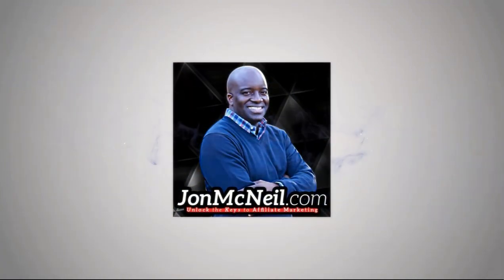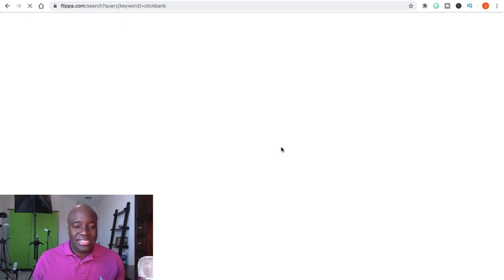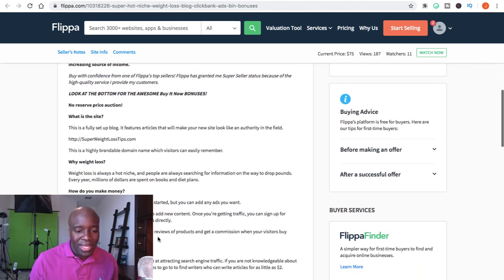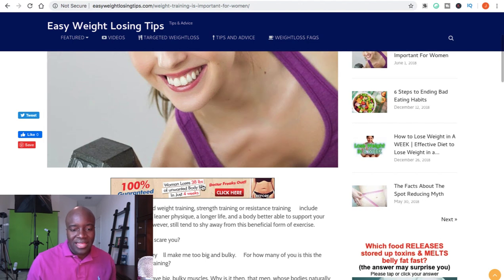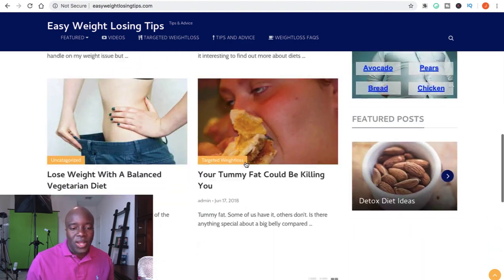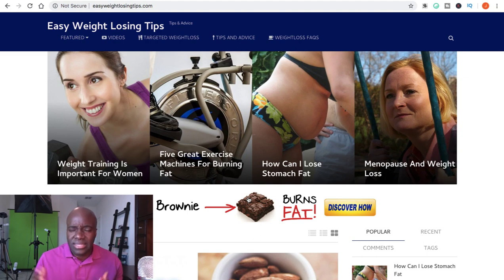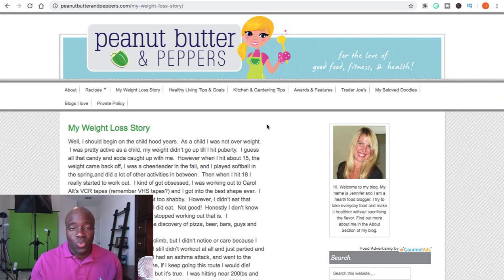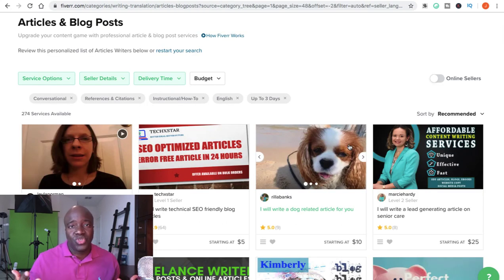CLICKBANK FOR BEGINNERS | HOW TO MAKE MONEY WITH CLICKBANK FOR FREE (STEP BY STEP EASY WAY)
This video was produced for Clickbank for beginners and explains how to make money money with Clickbank for free step by step.

So in order to make money with Clickbank, there are two things you're going to need to make it a success:

1. A platform to sales Clickbank products
2. Targeted traffic to see the Clickbank offers or audience

So one of the first things I'll address in the video is how to quickly and easily develop a platform to sale Clickbank products.  This platform is going to be a stable, solid way to start marketing Clickbank offers now and into the future.  Once you have this platform in place, you can build upon it and sale other Clickbank products in the Clickbank marketplace.  This particular platform will also give you the ability to give value to market, which intern will help in making more Clickbank sales.

Once your platform is setup, all you need to get consistent, targeted traffic in your niche.  In the video, I review a number of ways to get traffic to your Clickbank offers.  The majority are free and just takes a little time to build up the consistent traffic.

Recommended Training:
4K Passive Income